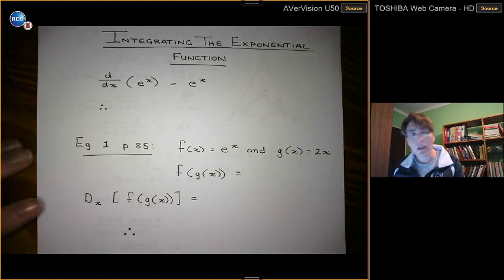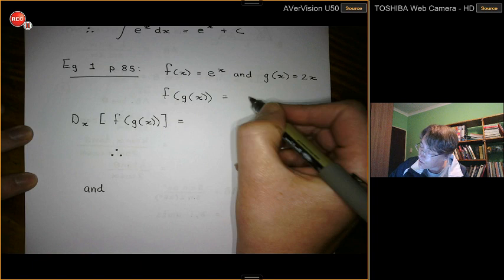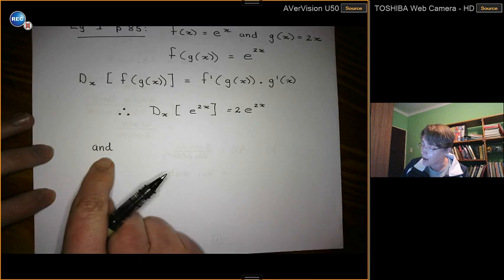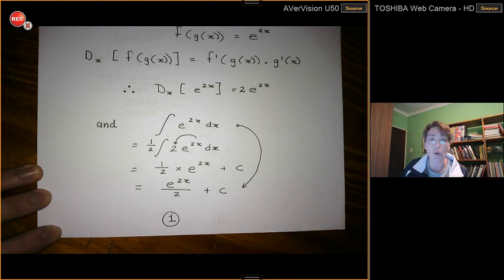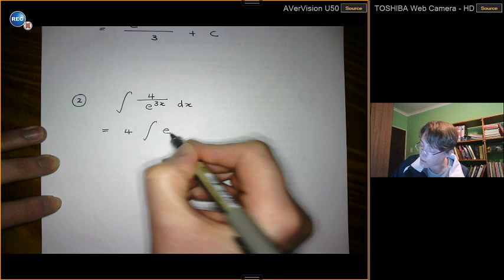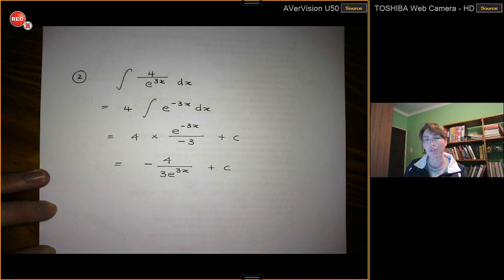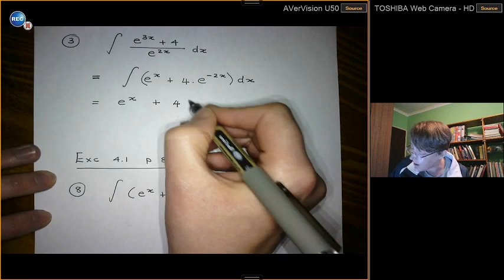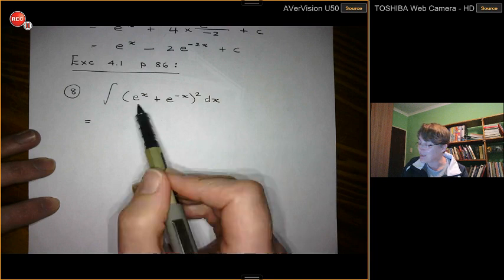Gr 12 APM Integrating the Exponential Function